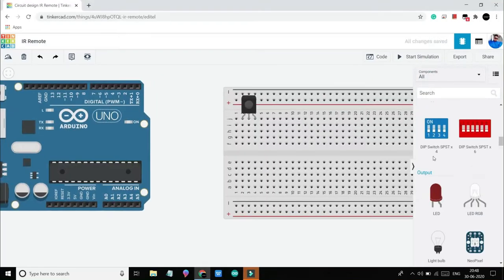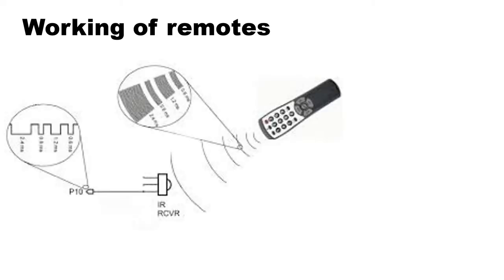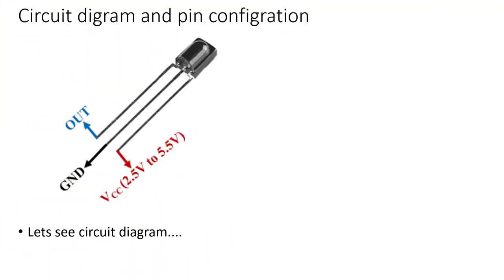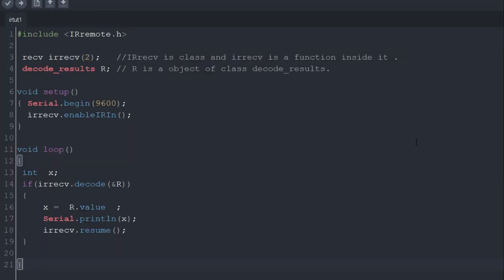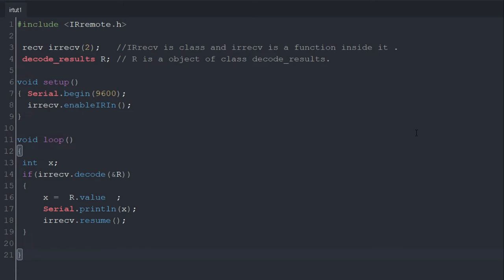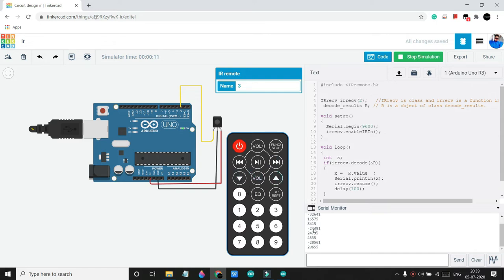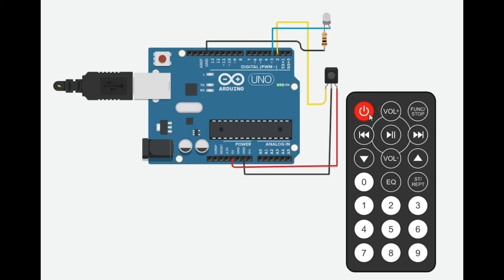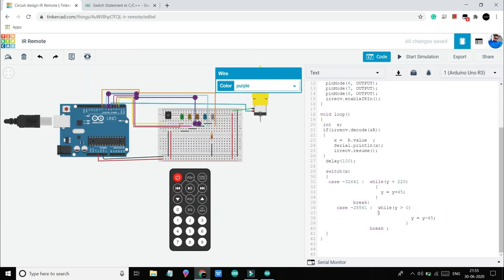arduino ir remote control || how to interface series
In this video, I am explaining how we can interface any remote with arduino using universal ir receiver.  write the code for the last circuit and I will take your name in the next video.